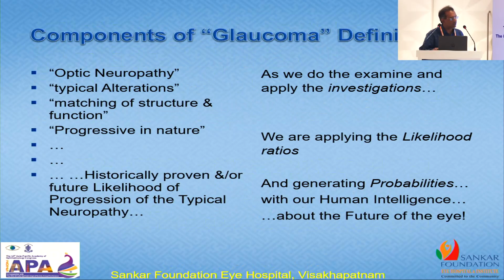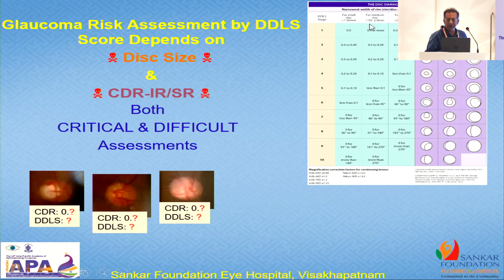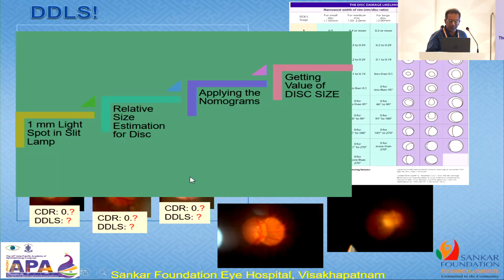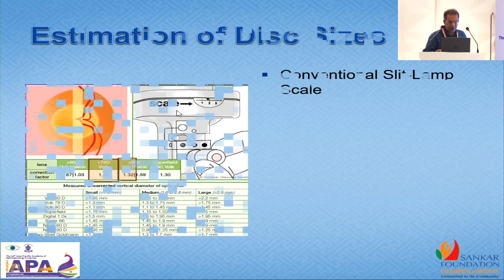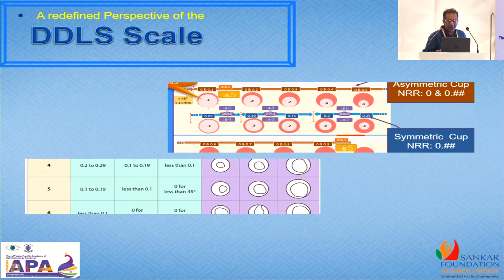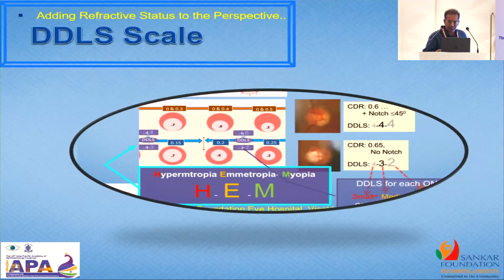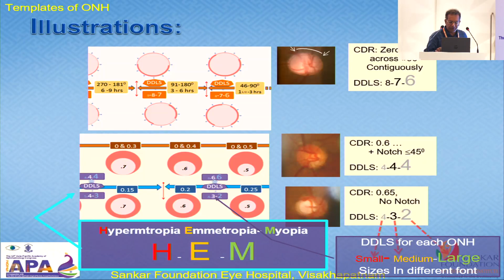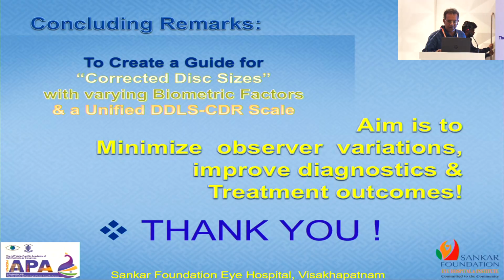AIOS2025 PPP Glaucoma FP1531 Dr Raveendra T To Create a Guide for Corrected Disc Sizes with Varying